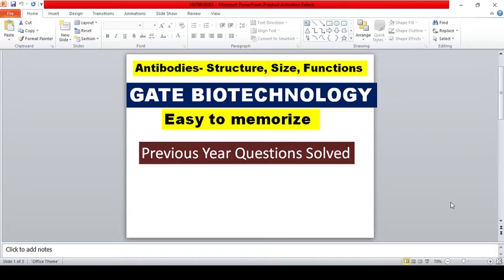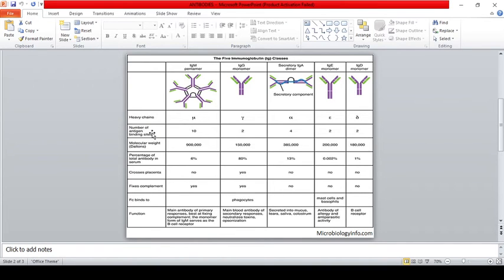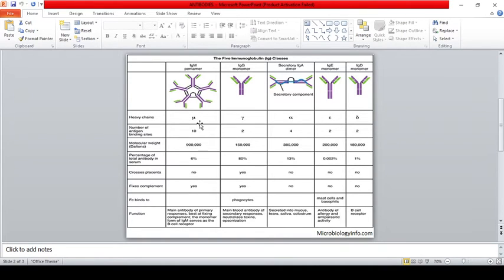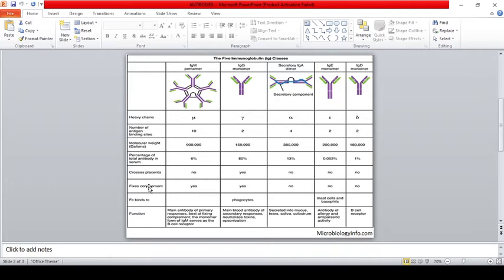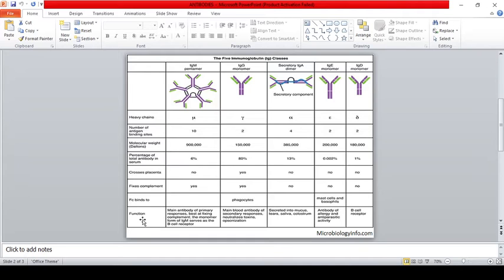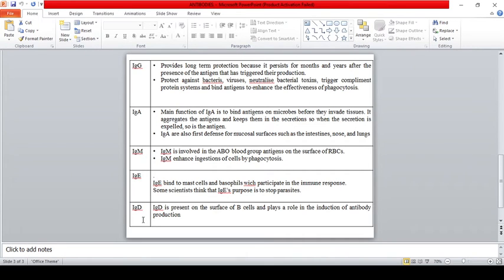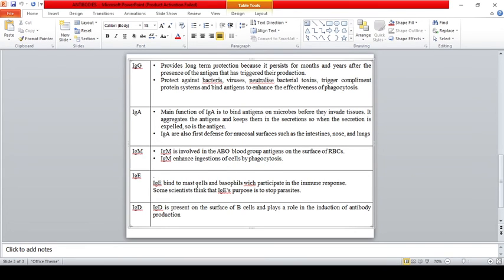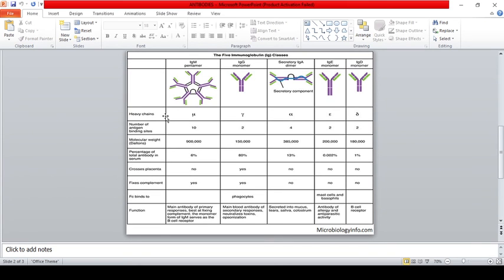Antibodies ||GATE Biotechnology||GATE Life sciences||DBT BET Exam||Must study topics